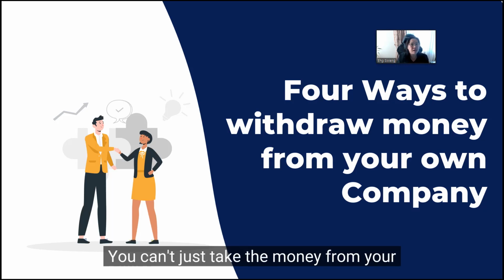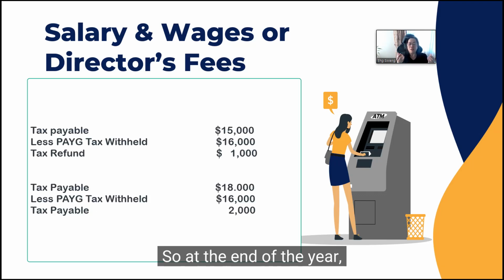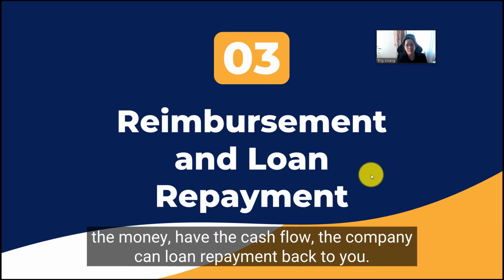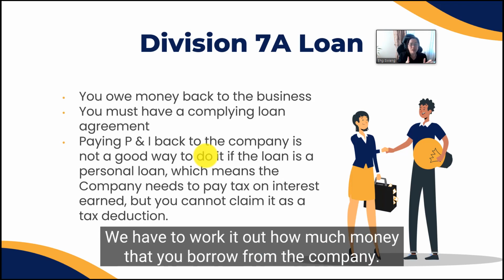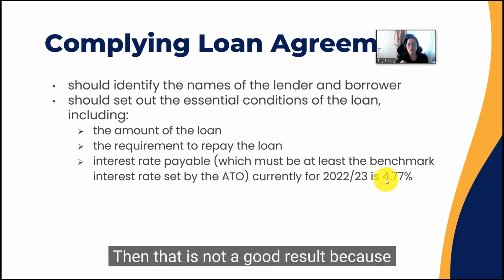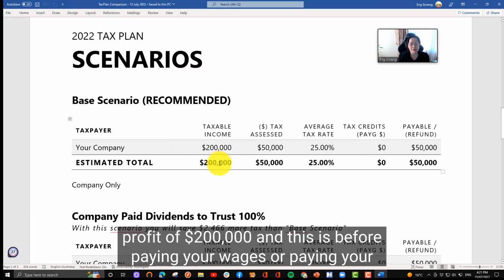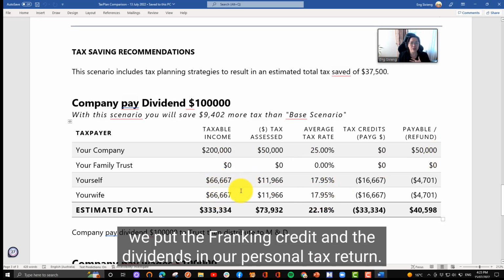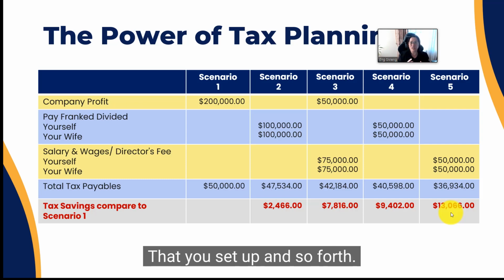Four ways to withdraw money from your own Company 5